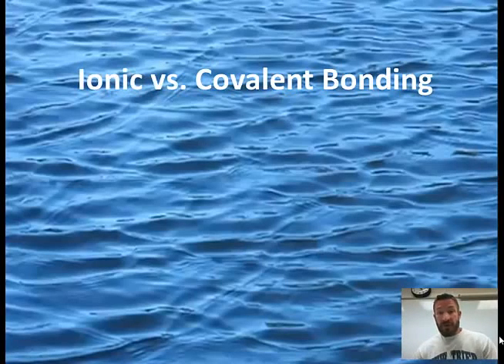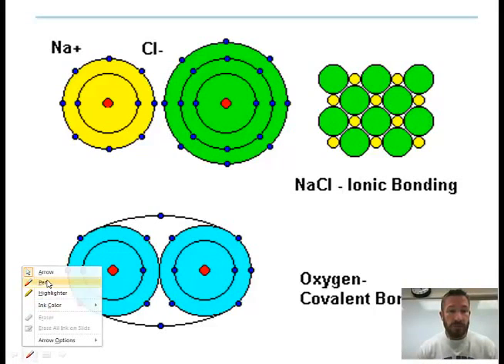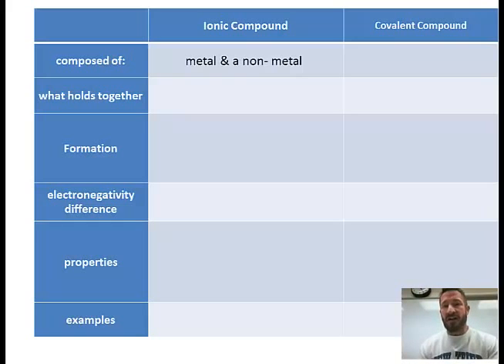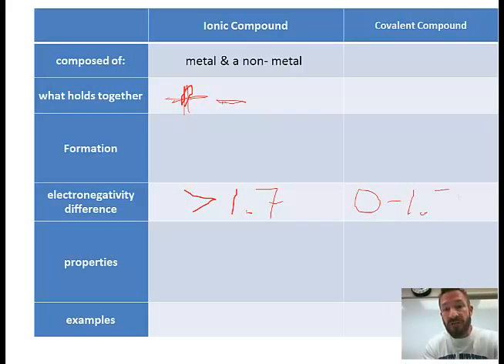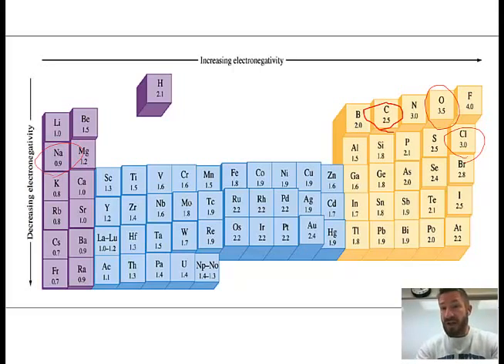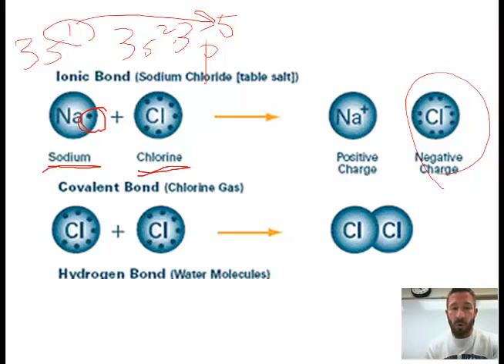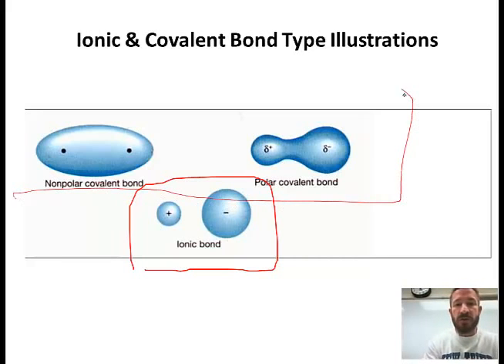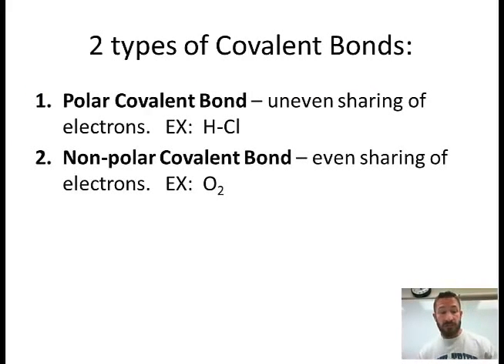Ionic vs Covalent Bonding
Bonding